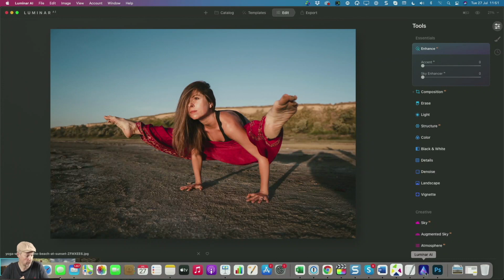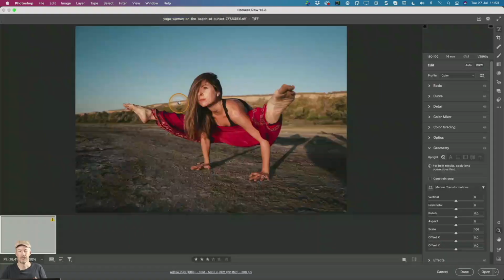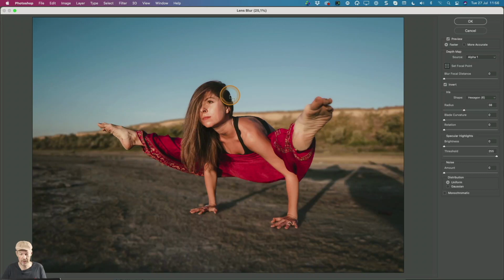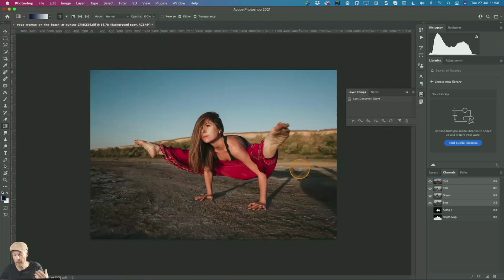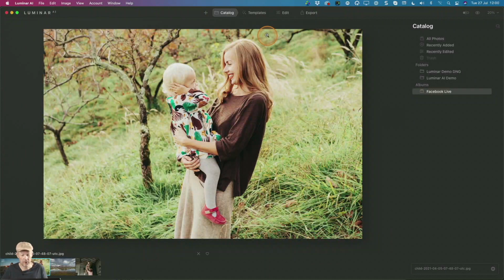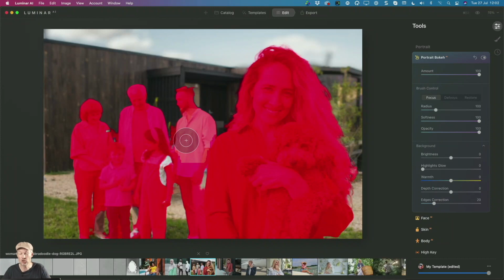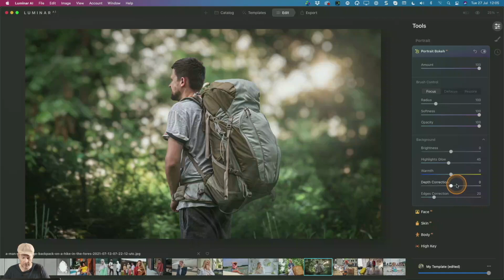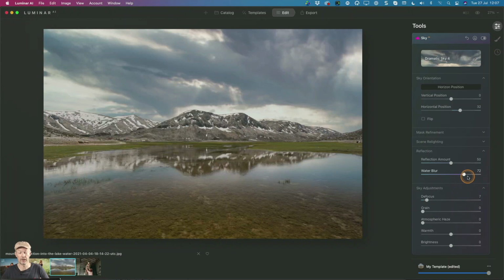Luminar Portrait Bokeh AI: First look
What's new in the just-released Luminar AI Update 4? Discover the great new Portrait Bokeh AI feature!

Luminar AI Update 4 is a free update for existing Luminar AI users

For Luminar 4 users there is currently a promo, which allows you to upgrade for only €47 (1 license) or €59 (2 licenses).

Not working with Luminar AI yet? Then you can purchase the package for €79 (1 license) or €99 (2 licenses). Also on this price you will enjoy an extra €10 discount with code MORETHANWORDS